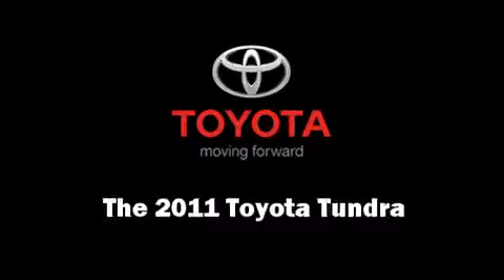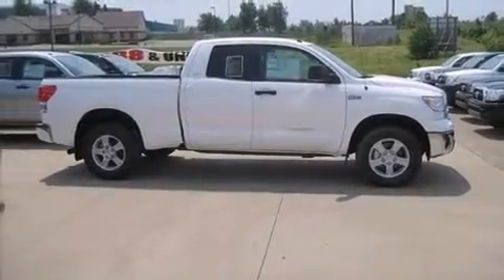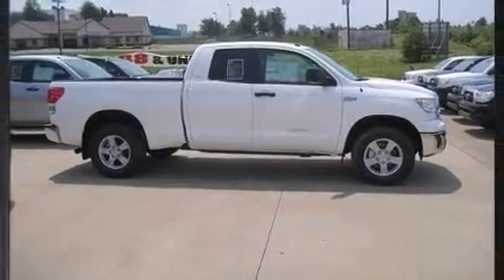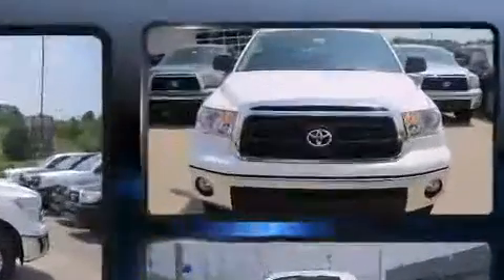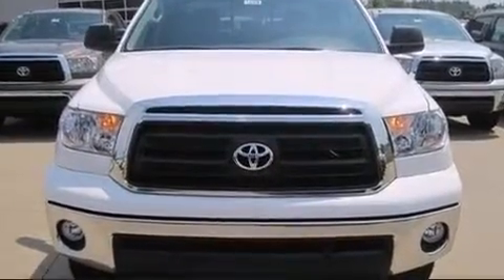2011 Toyota Tundra Grade 5.7L V8 w/FFV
Hudson Toyota
1055 Crossing Place

Climb inside the 2011 Toyota Tundra. Under the hood you'll find an 8 cylinder engine with more than 350 horsepower, providing a smooth and predictable driving experience. Four wheel drive allows you to go places you've only imagined. Top features include remote keyless entry, front and rear reading lights, 1-touch window functionality, a rear step bumper, an outside temperature display, tilt steering wheel, an overhead console, and cruise control. Toyota ensures the safety and security of its passengers with equipment such as: dual front impact airbags, head curtain airbags, traction control, brake assist, a panic alarm, and 4 wheel disc brakes with ABS. Various mechanical systems are monitored by electronic stability control, keeping you on your intended path. We pride ourselves in the quality that we offer on all of our vehicles. Stop by our dealership or give us a call for more information.